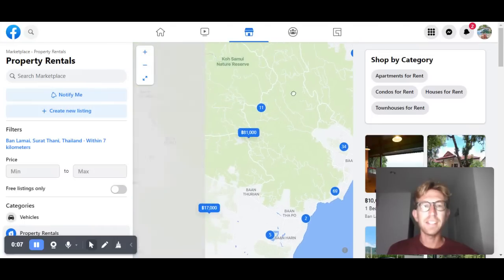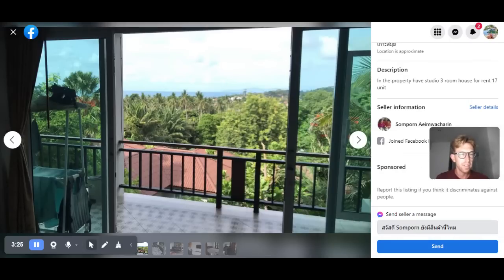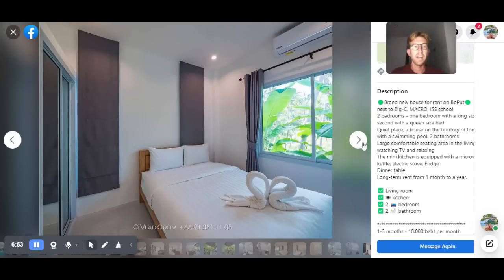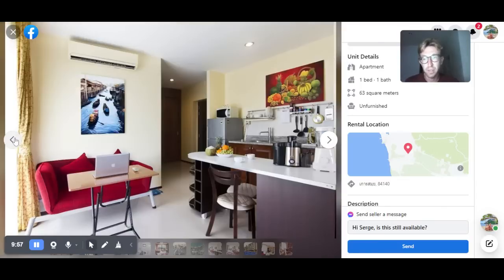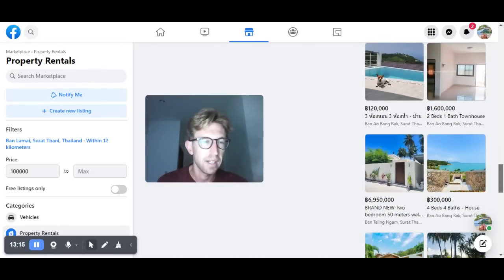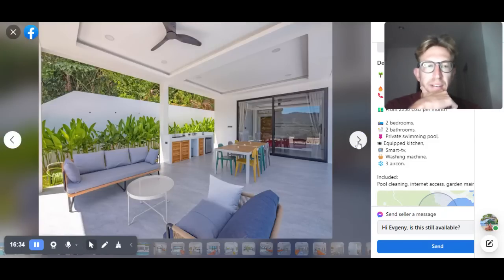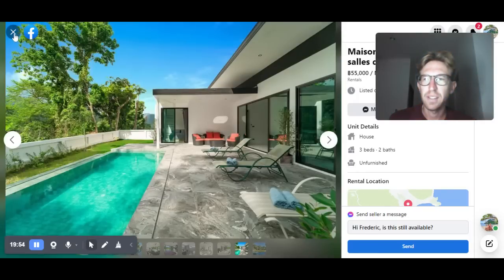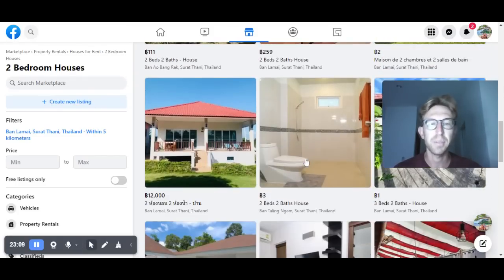The Best House Rentals in Koh Samui Thailand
The Best House Rentals in Koh Samui Thailand Revealed!

Timestamps:
00:00 - Koh Samui Rentals
00:45 - Facebook Marketplace Tutorial
01:30 - Budget Filters Setup
02:15 - Cheap Rental Examples
03:00 - Furnished Vs Unfurnished
03:45 - Midrange Villa Tour
04:30 - Luxury Villas Koh Samui
05:15 - Koh Samui Property Investment
06:00 - Thailand Rental Websites